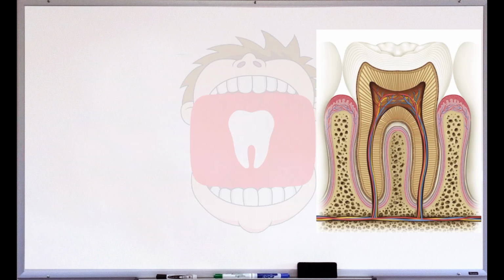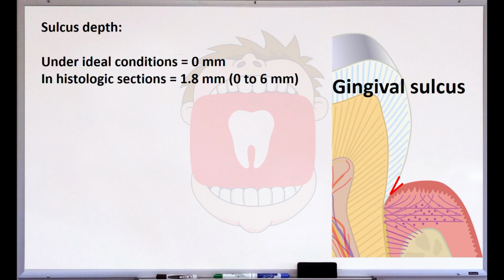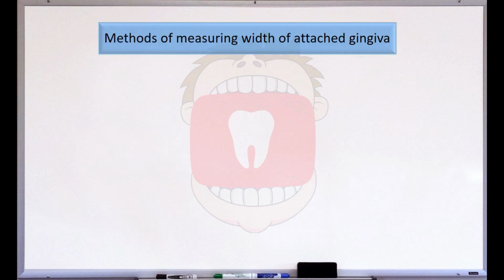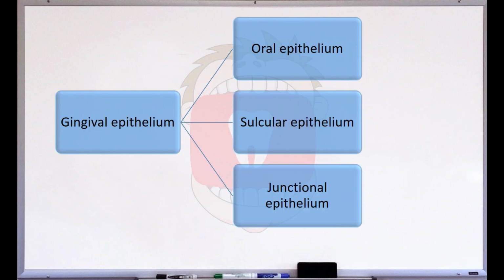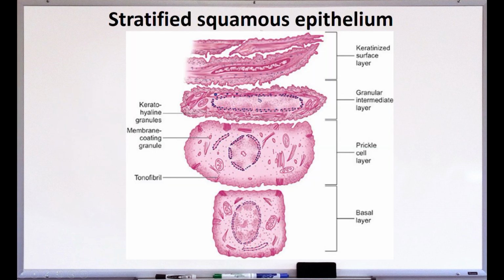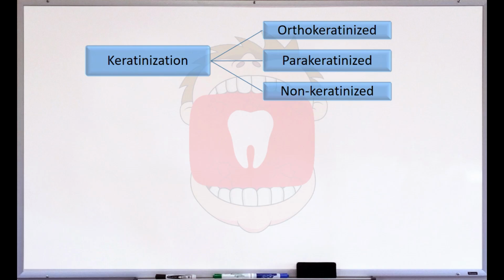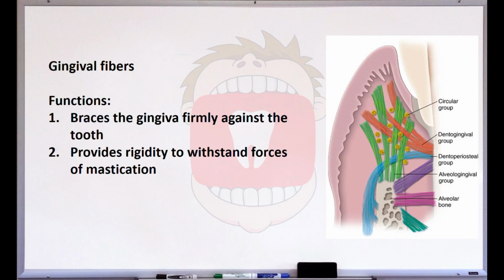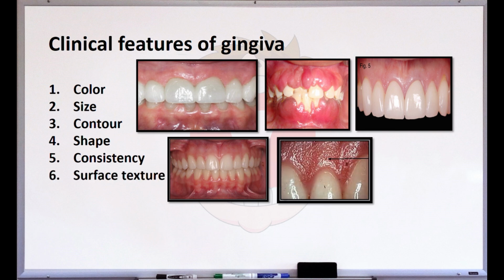🦷 Gingiva – Comprehensive Overview for BDS & MDS Students | Periodontology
This video provides a detailed and exam-oriented discussion on gingiva, designed specifically for BDS and MDS (Periodontology) students. It covers essential concepts with clinical relevance to help you strengthen both your theoretical foundation and practical understanding.

📚 Topics covered:
• Definition and components of gingiva
• Macroscopic features: free, attached, and interdental gingiva
• Microscopic anatomy: epithelium & connective tissue (gingival fibers)
• Blood supply
• Gingival sulcus and dentogingival junction
• Clinical considerations and relevance in periodontal health & disease

🧠 Perfect for university exams, viva preparation, and clinical correlation in periodontology.

📌 Stay consistent with your studies, master the basics to build strong clinical skills.